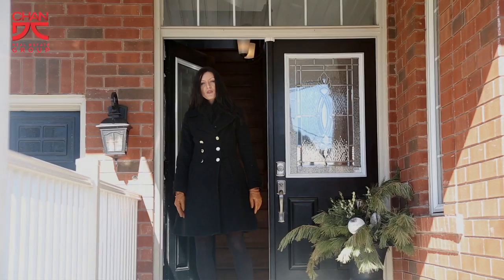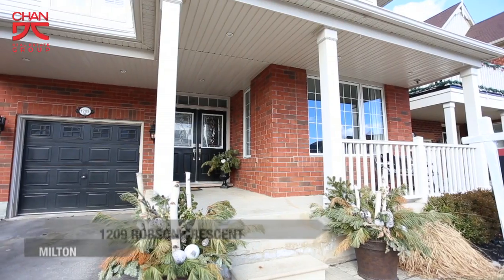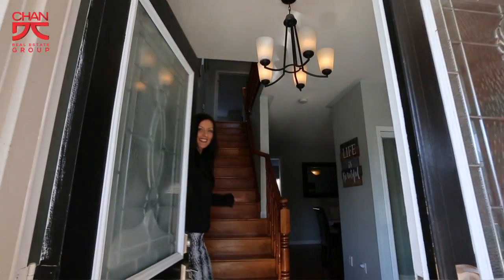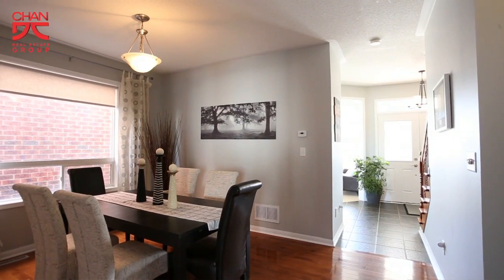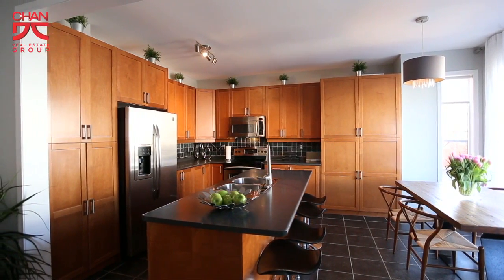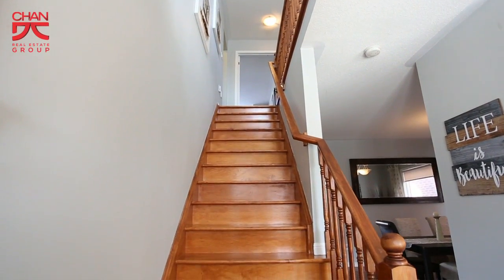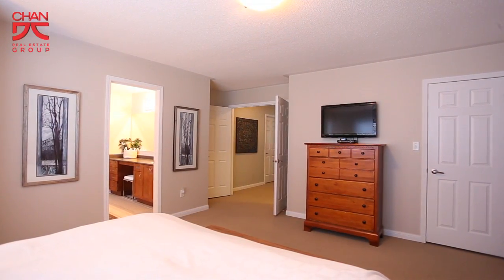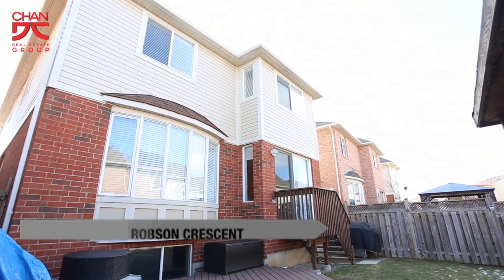1209 Robson Crescent, Milton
Beautiful, detached 4 bedroom home in Mattamy’s Thistle Bay model floor plan; nestled on a quiet, family friendly crescent in the Hawthorne Village School District.

The main level boasts 9’ ceilings and the open concept living room has pot lights, hardwood floors and beams with light from it’s bay windows. The spacious eat-in kitchen features stainless steel appliances, a centre island, breakfast area, plenty of cupboards, and walks-out to the yard.

The 4 bedrooms upstairs all boast large windows, with the master bedroom featuring a walk-in closet and 4pc ensuite with vanity space, a soaker tub, and separate shower. The second bedroom also boasts it’s own walk-in closet. The desirable second level laundry room makes laundry a breeze!

Finish the spacious basement with upgraded windows to your own taste! Outside, walk across the yard’s green space to the large deck, which provides plenty of space for entertaining!